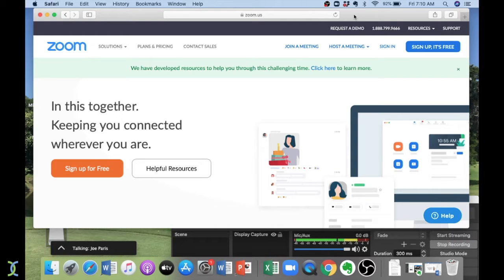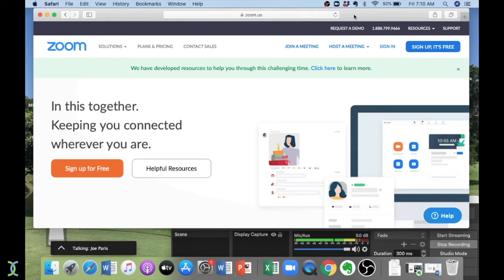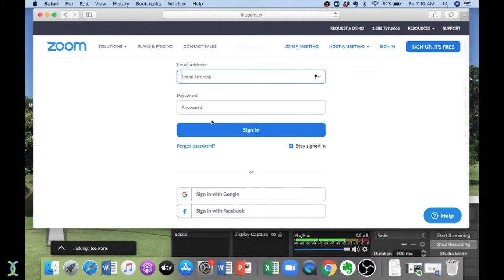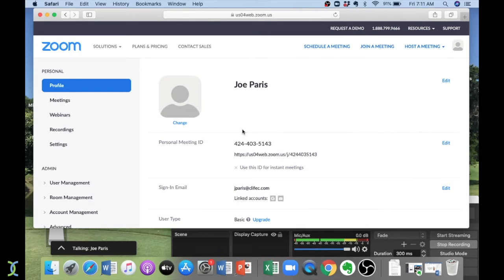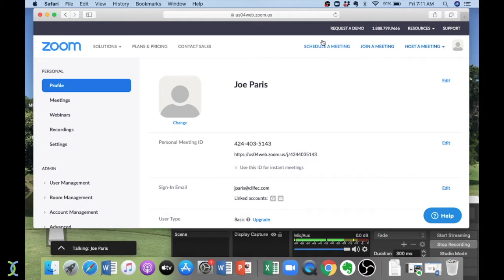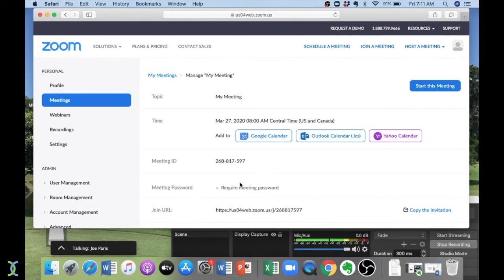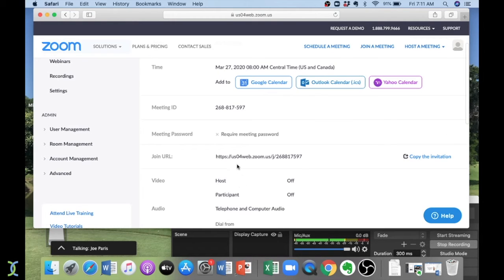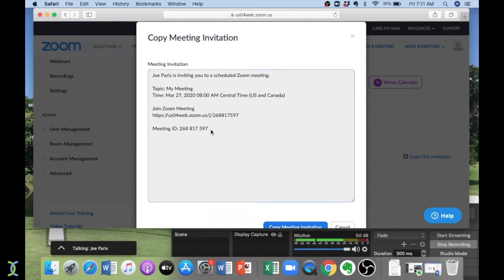Zoom CG Tutorial